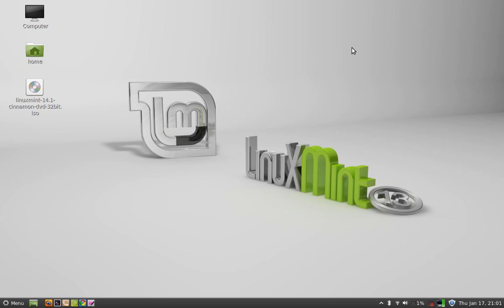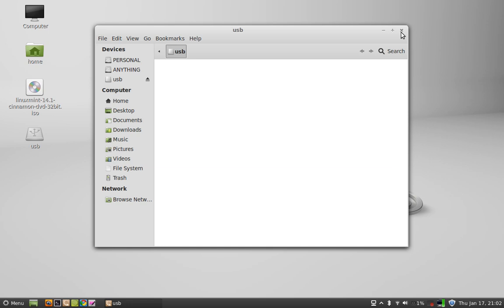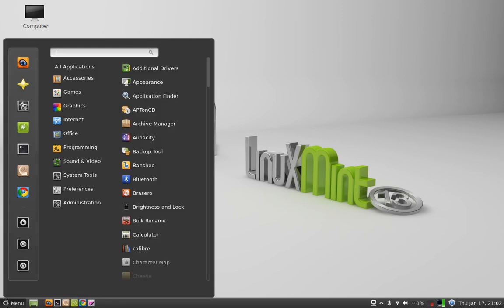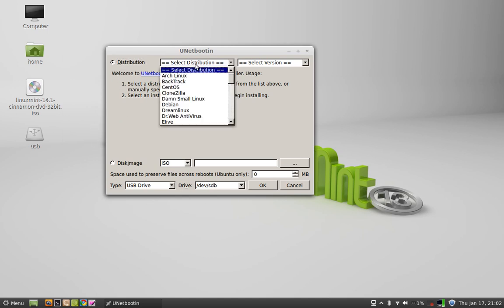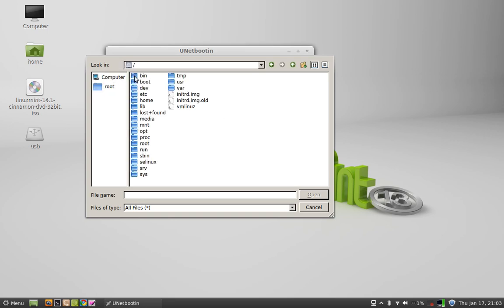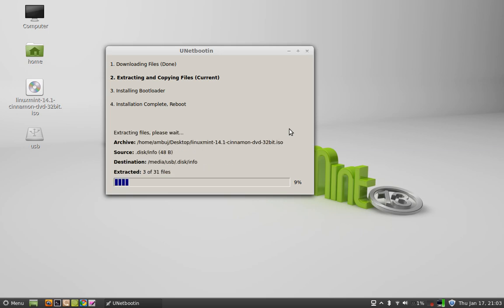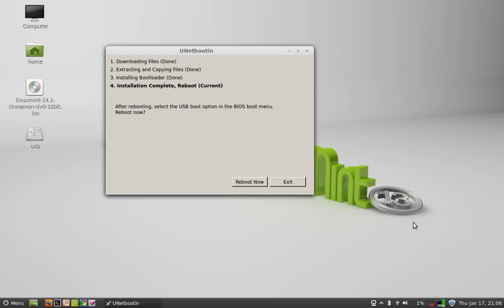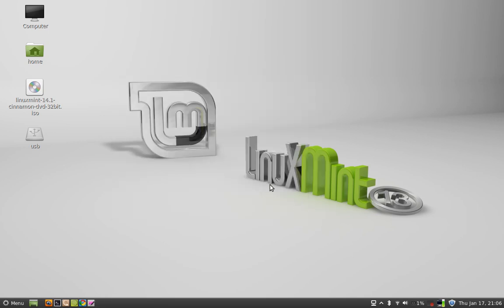Create a bootable USB flash drive from ISO for installing Linux Mint 14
Requirements to create a bootable USB drive from ISO to install Linux Mint 14 :
1. Linux Mint 14 ISO file.
2. USB drive with minimum 2GB free space.
3. Application UNetbootin ( install it from software manager )